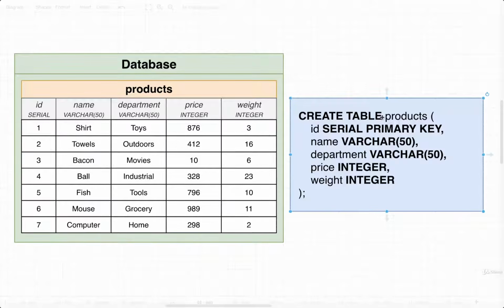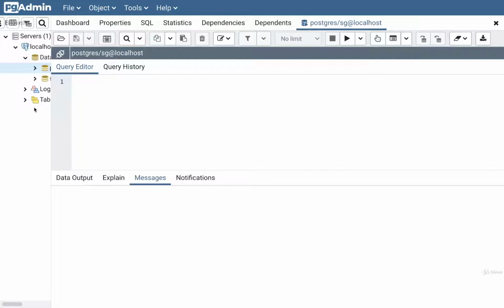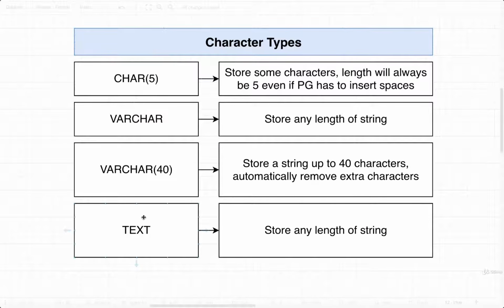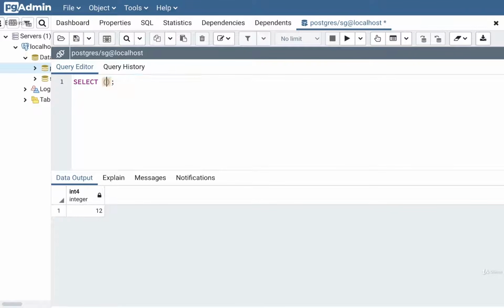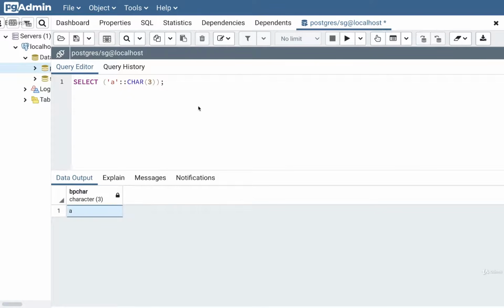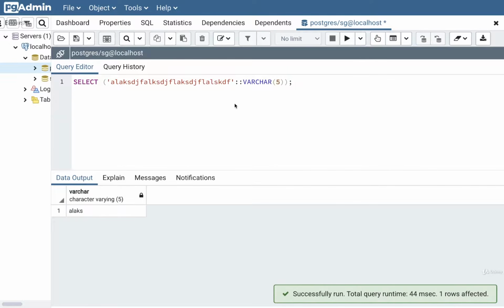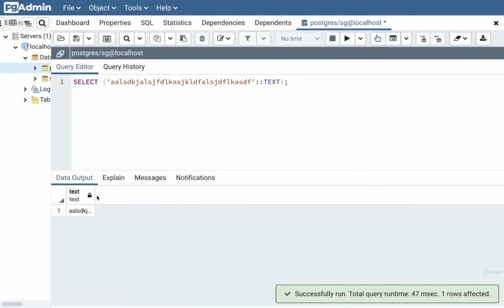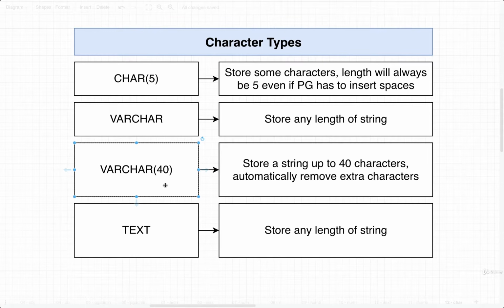SQL and PostgreSQL The Complete Training Course 126